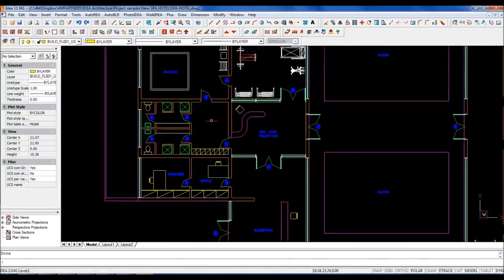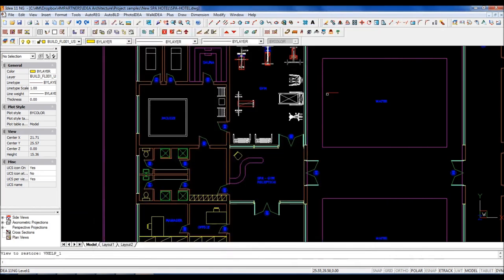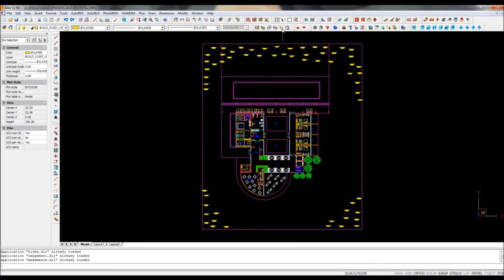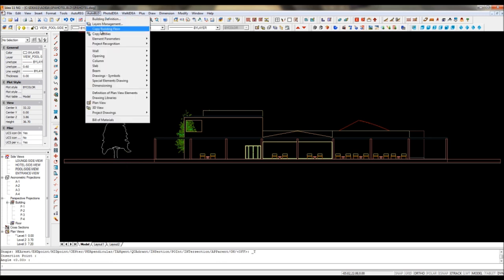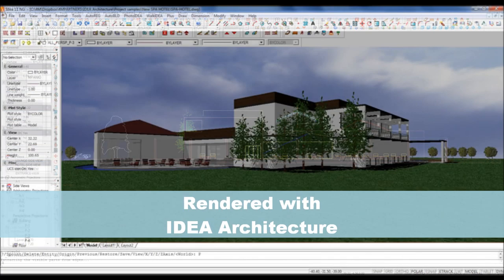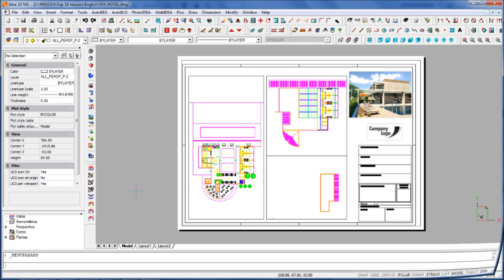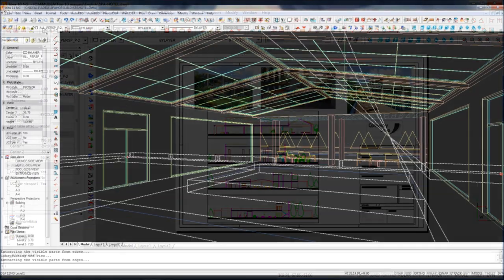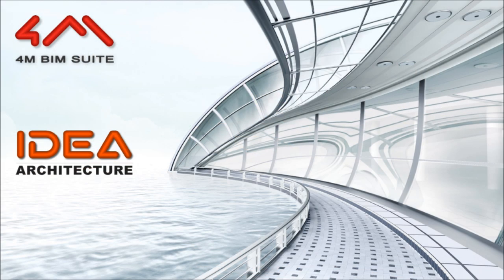BIM Software for 3D Architecture in DWG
- IDEA Architecture by 4M is a BIM Software for 3D Architectural Design. With IDEA you can design 3D BIM buildings and all the DWG drawings you need in just a few clicks.

You just need to master some very very simple 2D commands any CAD user knows like polylines, copy or extend and the software will build the 3D for you.